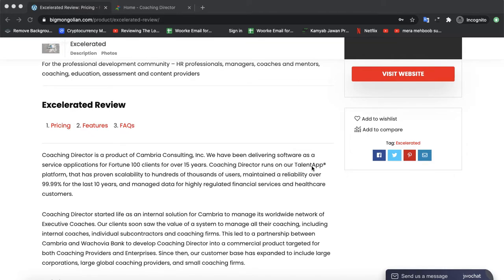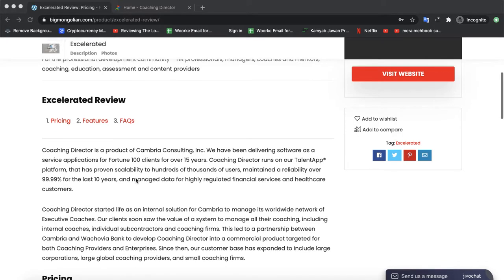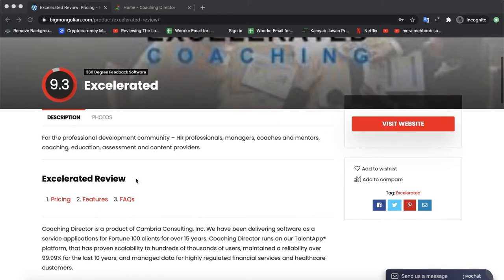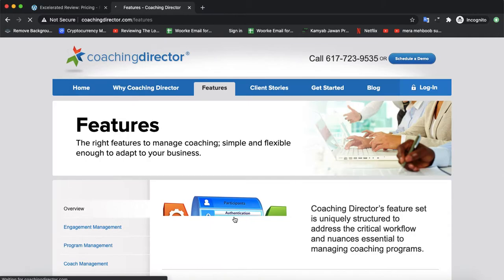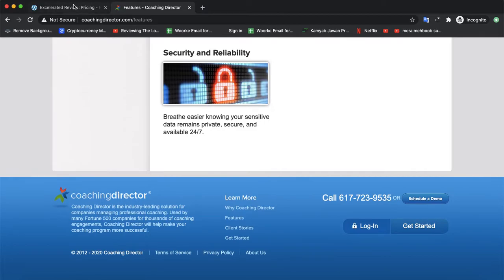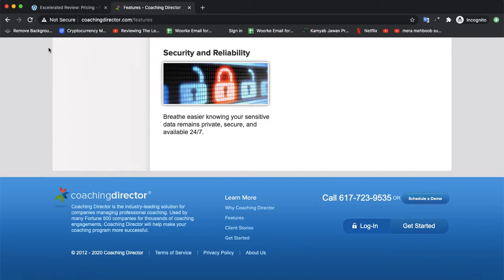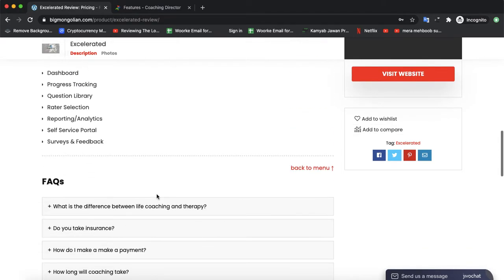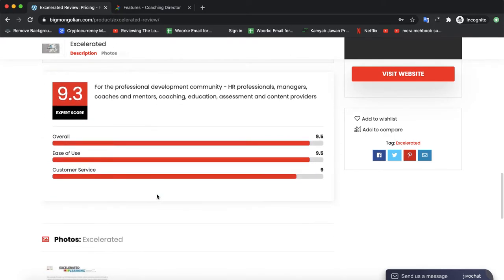Coaching Director Review: Pricing - Features & Alternatives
In this video, we have briefly described all the key features, pricing and alternatives for Biteplay app.
Click on the link bellow to get a more detailed review on our website and also contribute in the review process if you have used the app already.
Bigmongolian.com

Thanks!